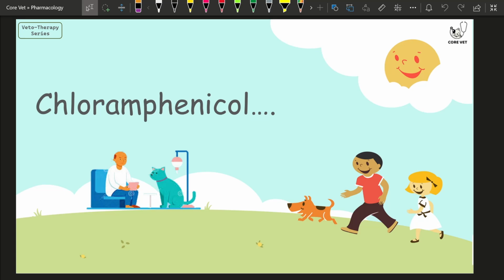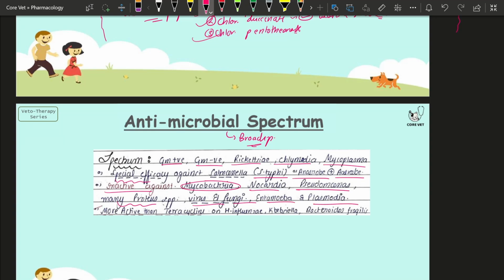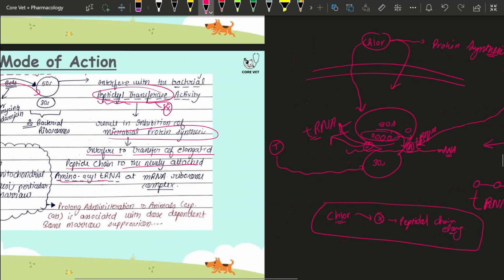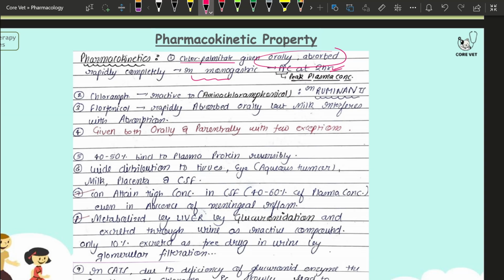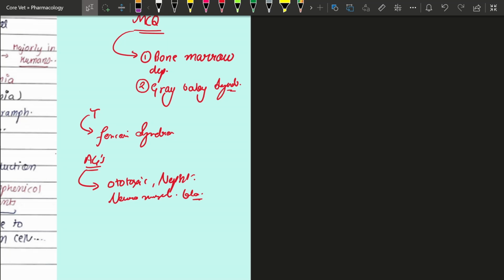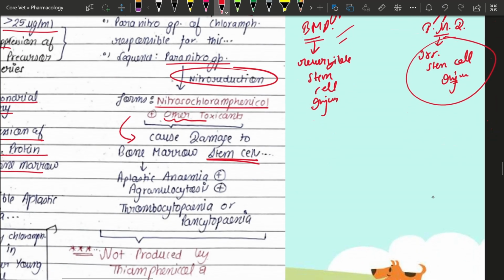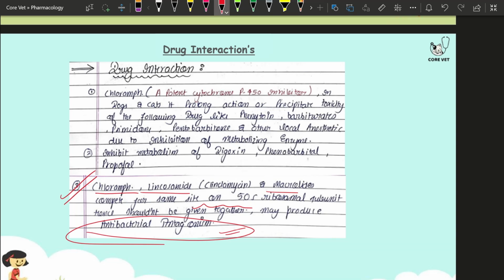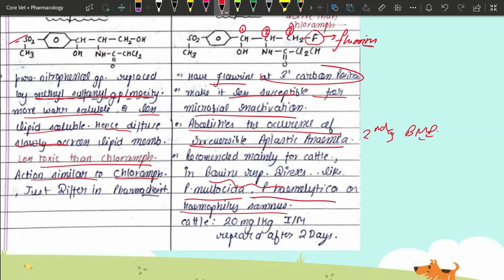L-8 Chloramphenicol | Chemotherapy | Pharmacology and Toxicology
This Video contain description about the Chloramphenicol class of Drugs.
Thanks